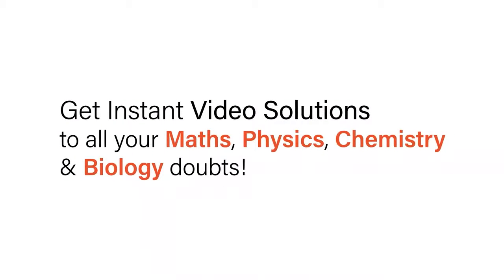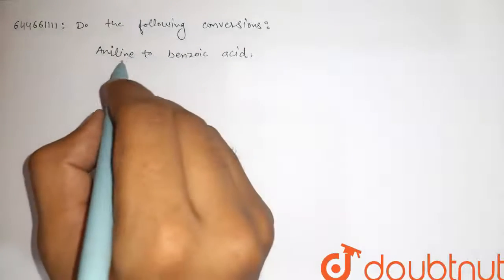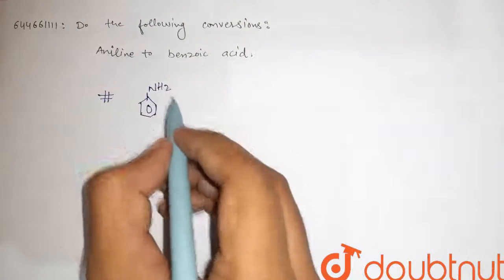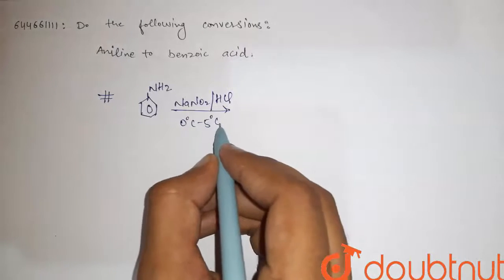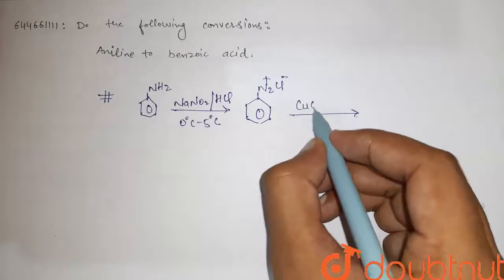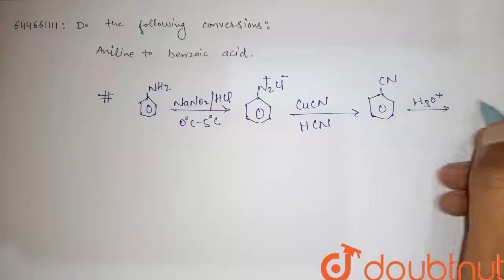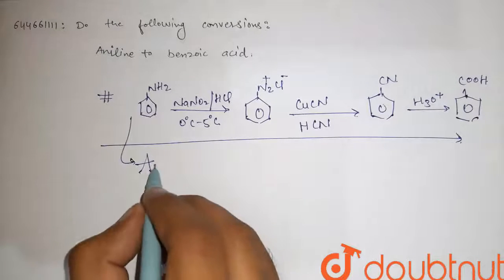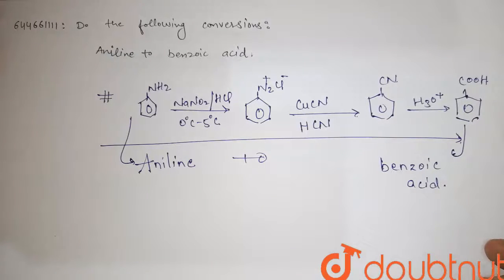Do the following conversions: Aniline to benzoic acid | 12 | AMINES | CHEMISTRY | VMC MODULES EN...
Do the following conversions: Aniline to benzoic acid
Class: 12
Subject: CHEMISTRY
Chapter: AMINES
Board:IIT JEE

👉 Have Any Query? Ask Us.